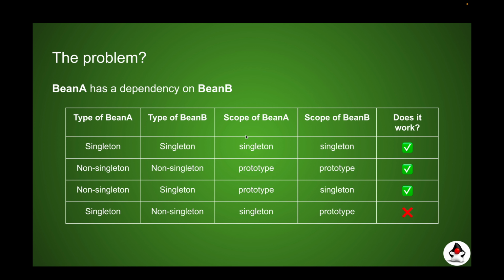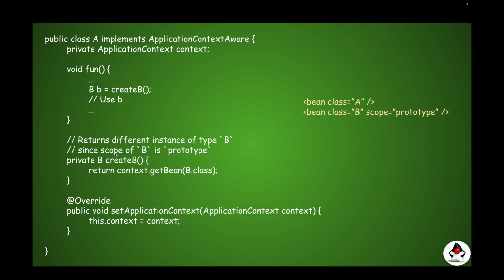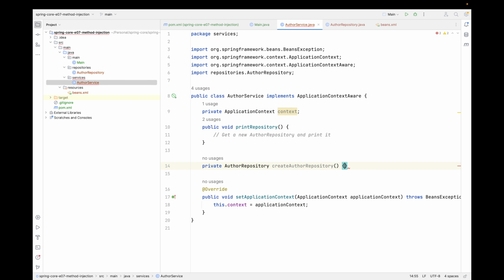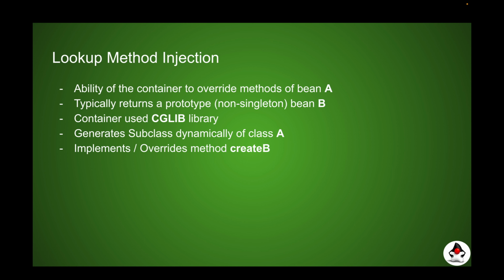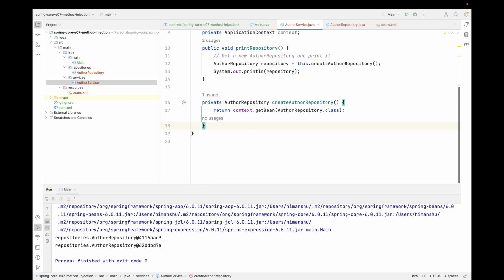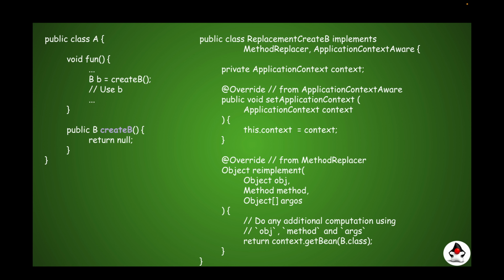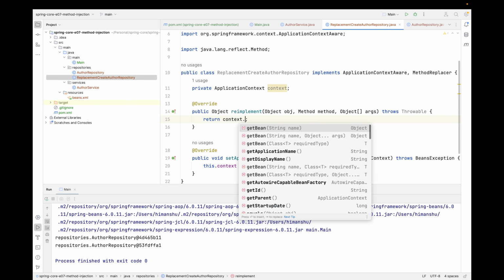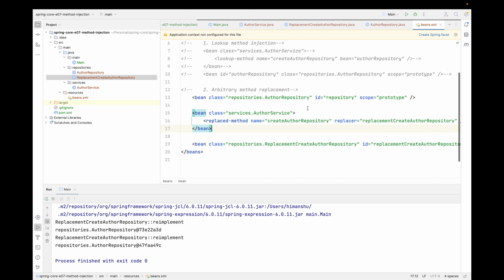Spring Core Framework - Episode 08 - Method Injection - lookup-method and MethodReplacer